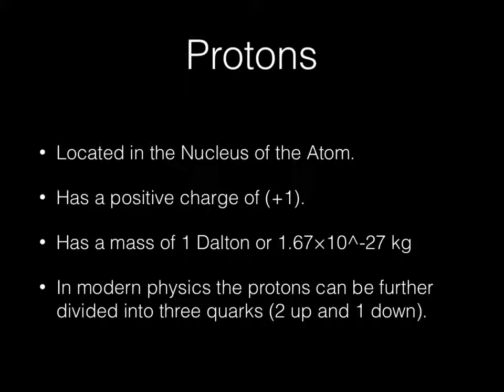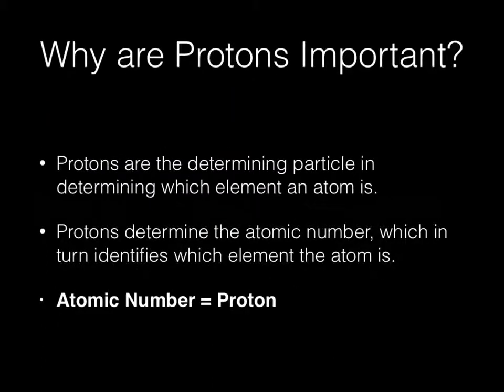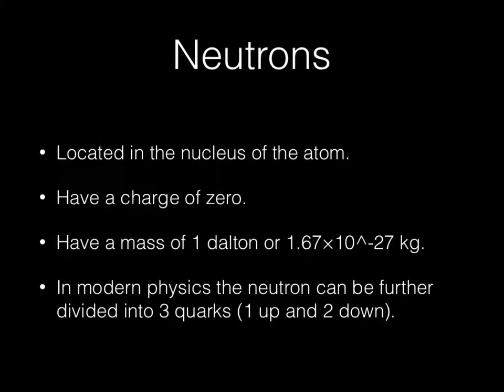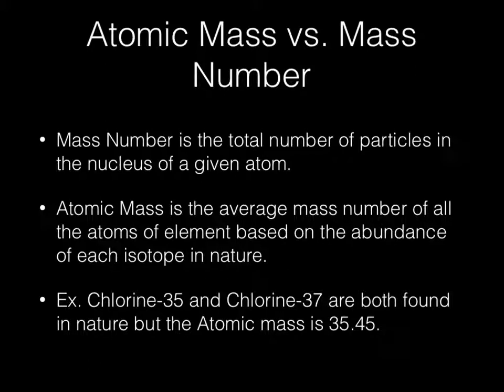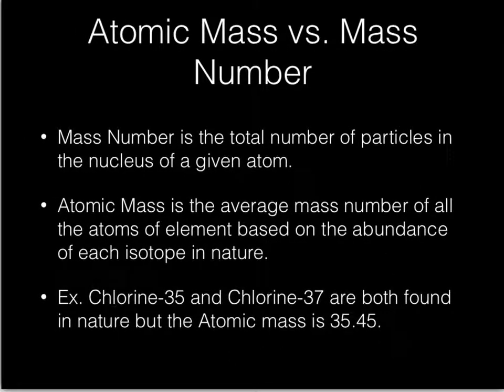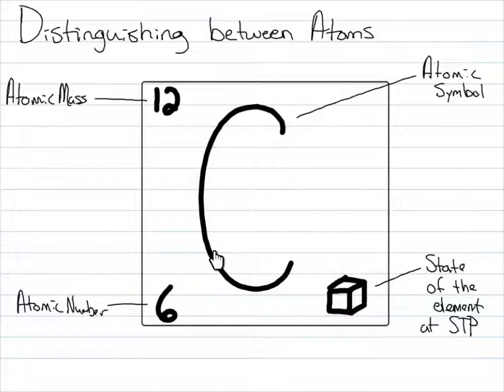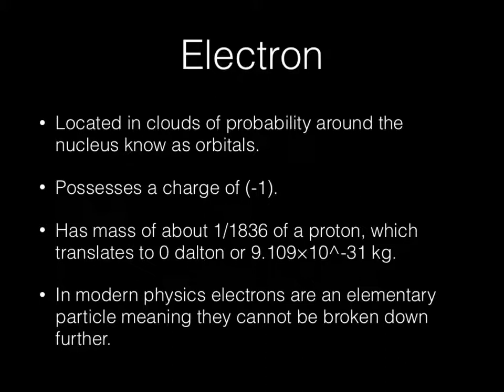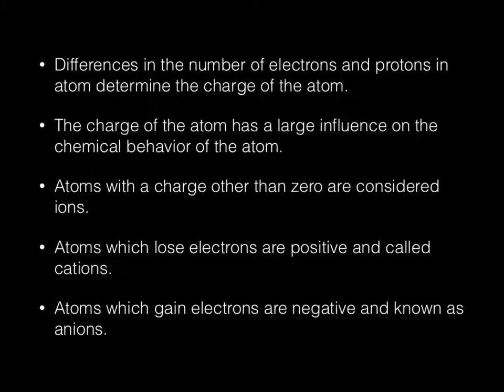Chemistry Topic Two - Vidoe Four - The Atom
A discussion of the basic concepts and structure associated with the atom.